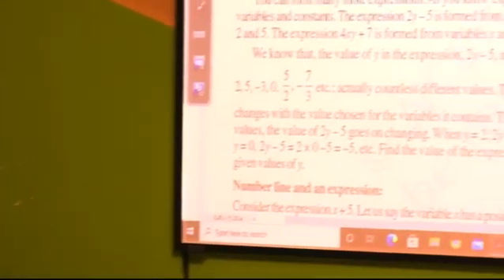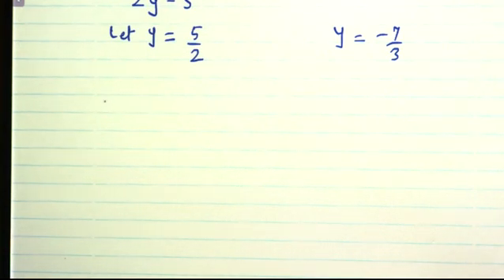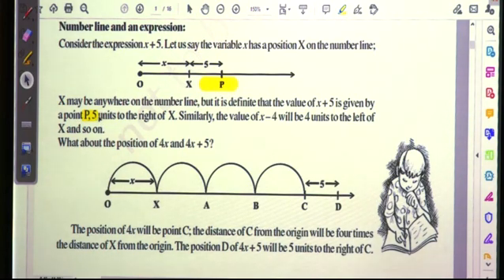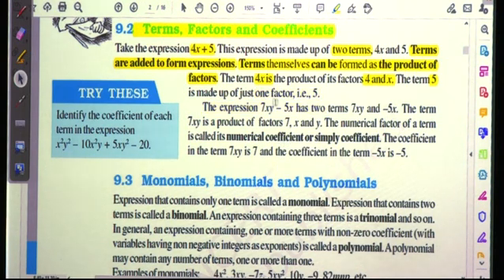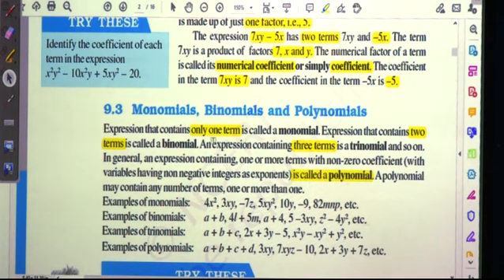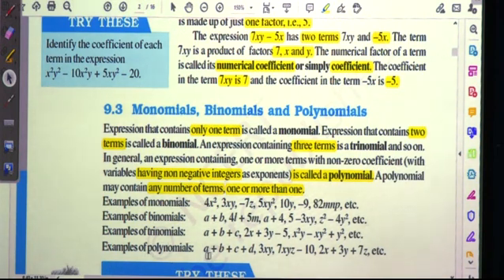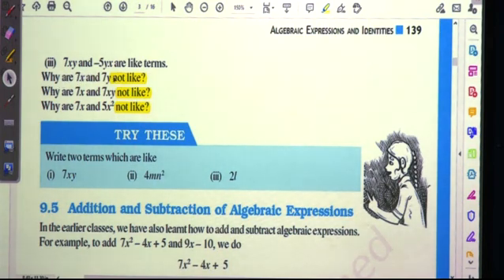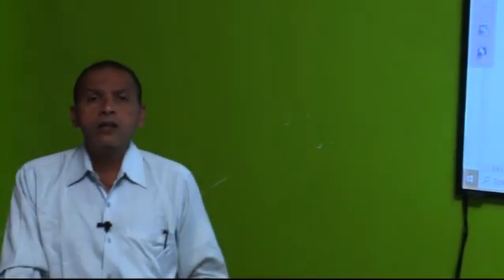GRADE 8 EPISODE 30 L 9 Algebraic Expressions & Identities